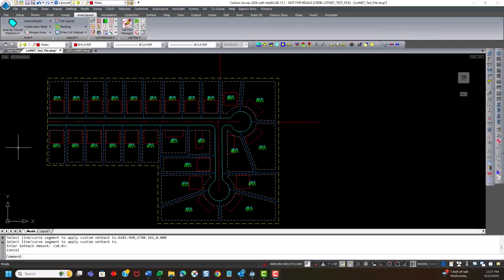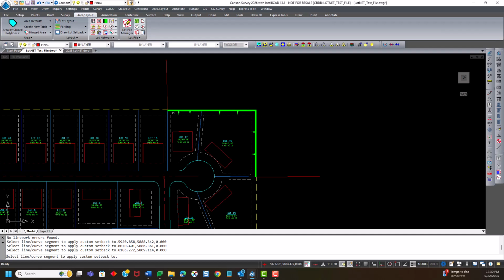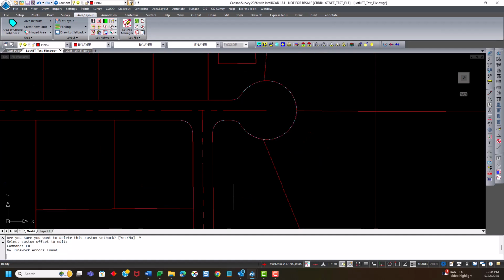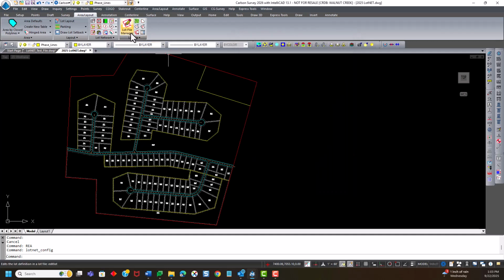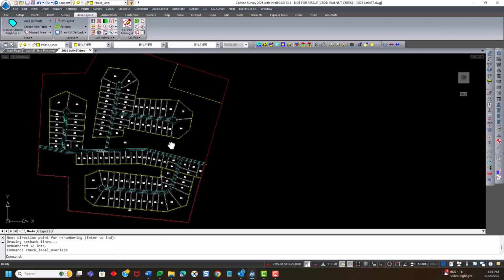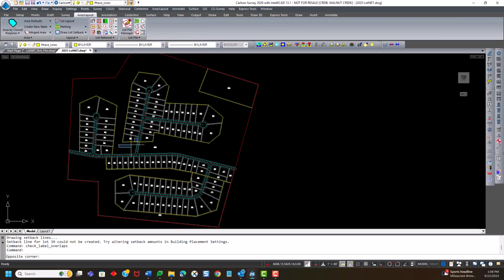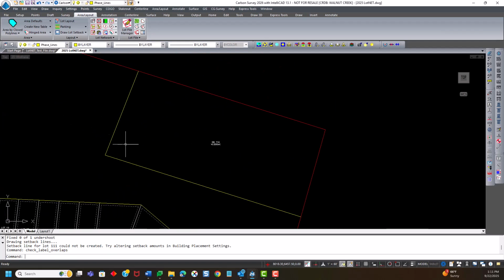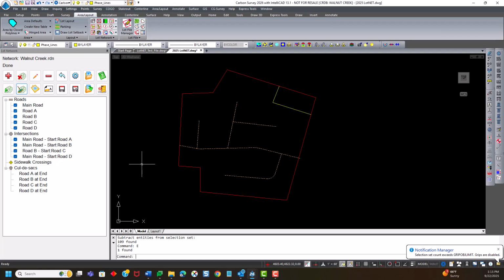Carlson 2026: LotNET Upgrades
This video highlights improvements to the LotNET commands introduced with Carlson 2026.